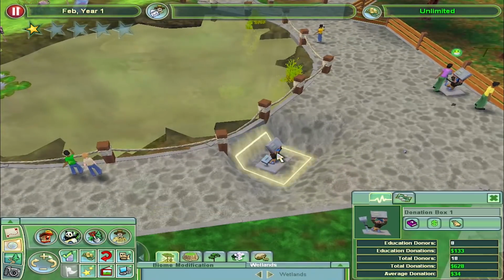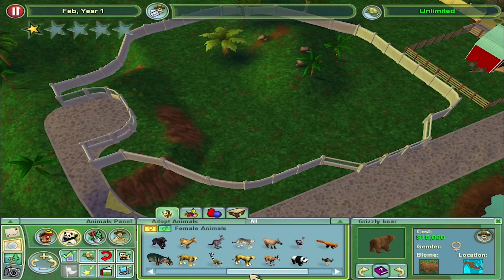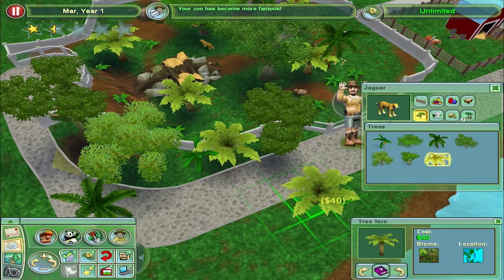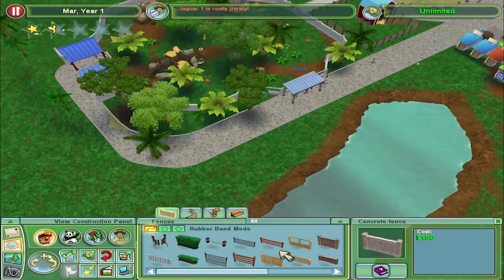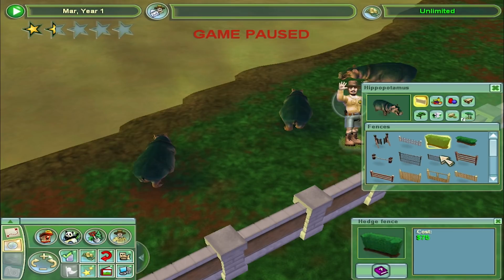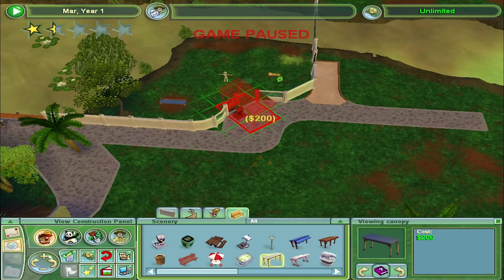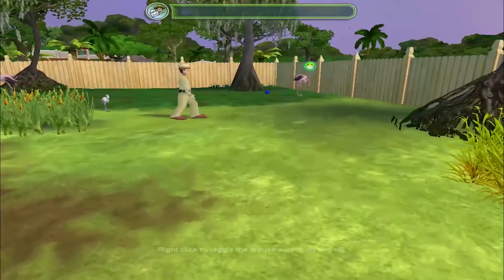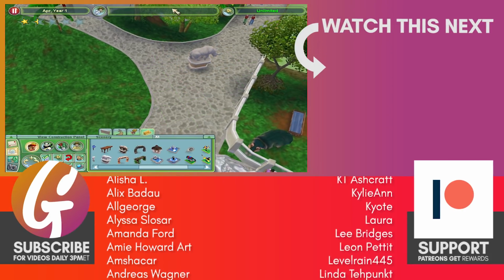🦓 Jags & Hippos! | Zoo Tycoon 2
While we wait for the full release of Planet Zoo, let's head back to one of it's predecessors! Zoo Tycoon 2!